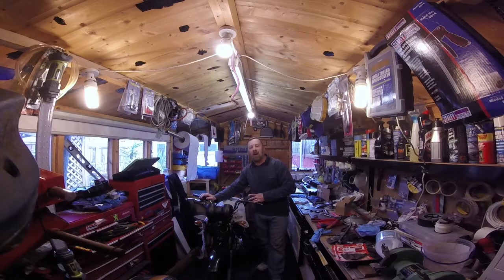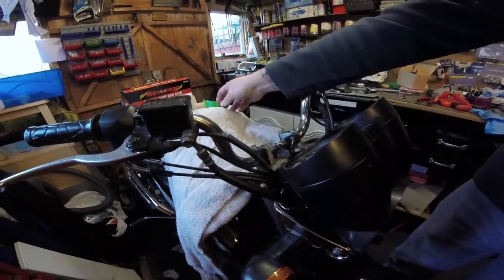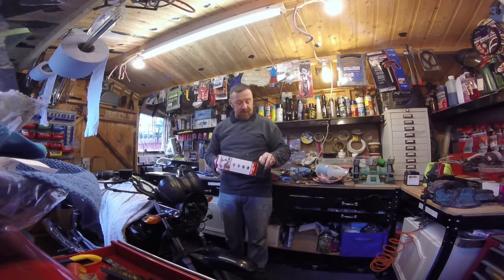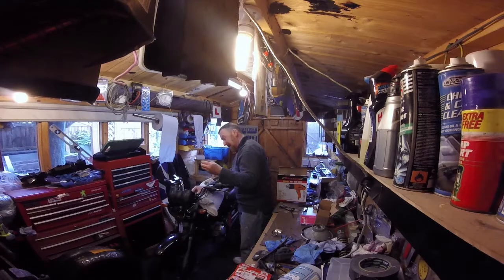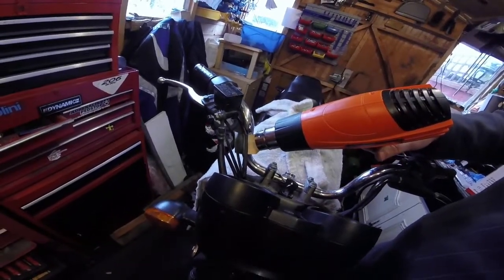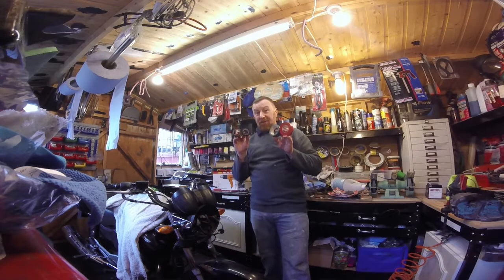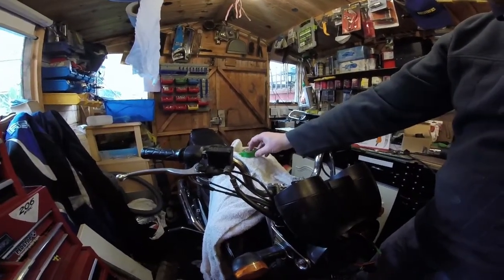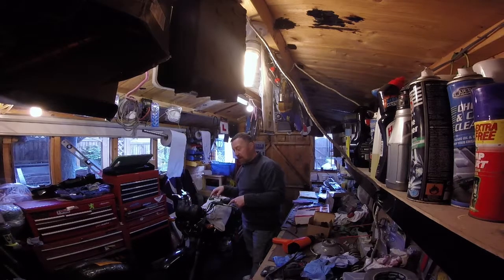USING A HEATGUN ON MOTORBIKE ELECTRICAL WIRING MARK SAVAGE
DID IT WORK AND HOW GOOD IS IT, ANY BETTER THAN ELECTRICAL TAPE ???